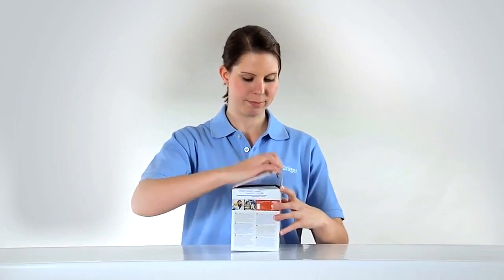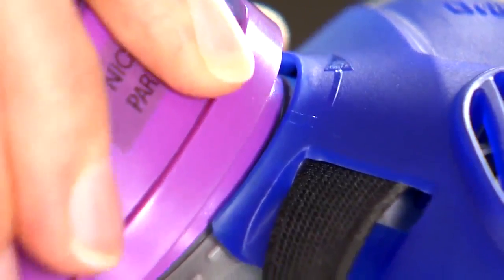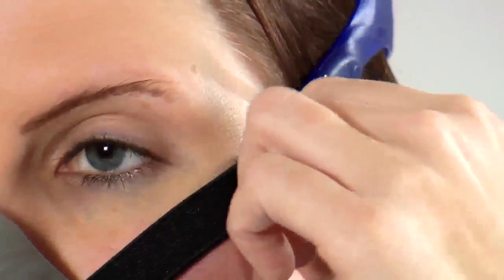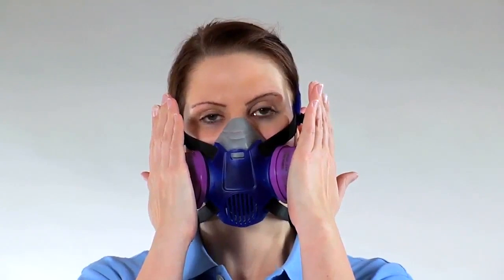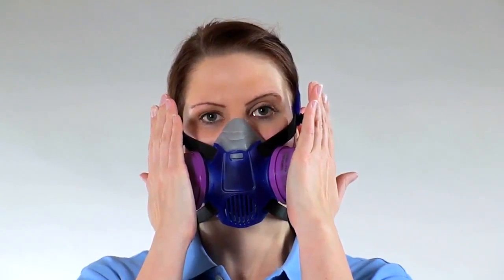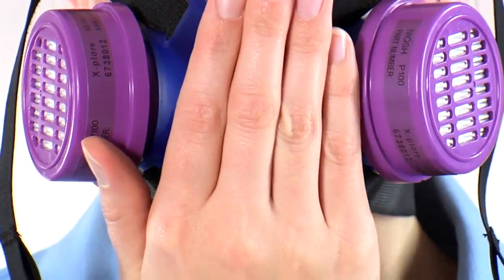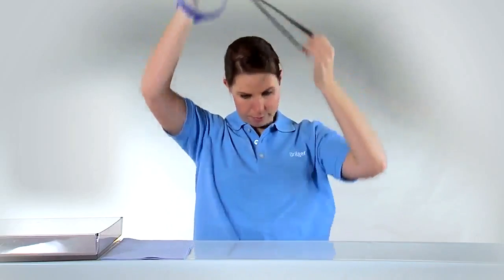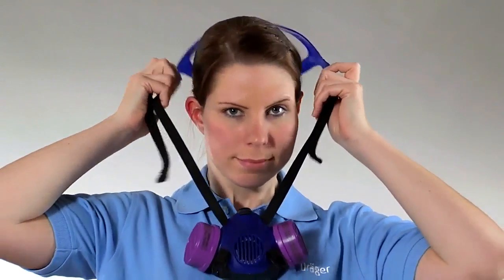How-To: X-plore 3300 and 3500 Donning and Doffing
This video demonstrates how to properly don and doff the Dräger X-plore 3300 and 3500 respirators. For more information about Dräger's line of respiratory and OSE equipment visit the Dräger Website.